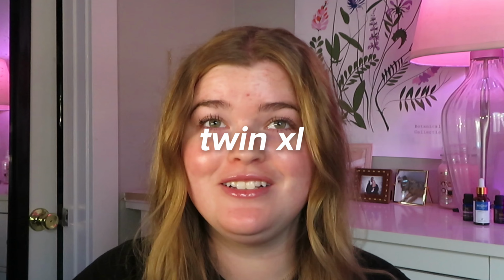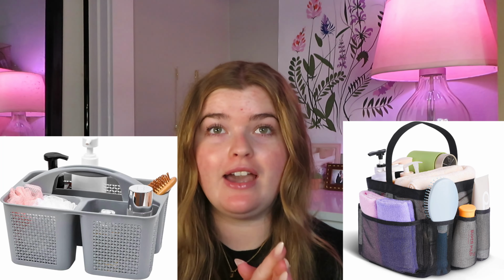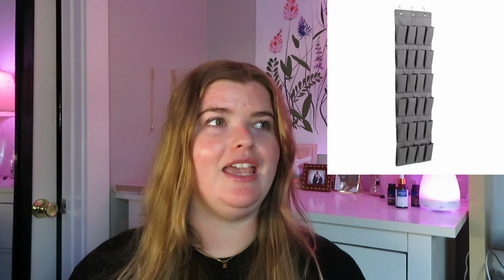DORM ESSENTIALS | everything you ACTUALLY need for your college dorm! ✨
After living in my freshman dorm and my sorority house here is EVERYTHING I either brought (and didn't regret bringing) or things that I wish I would've brought with me to my dorm!!! Everything is super easy to find and AFFORDABLE!!!

Times:
0:00 - Intro
0:47 - Bed
2:29 - Bathroom
3:58 - Desk
5:25 - Decor
6:34 - Kitchen
7:35 - Closet
8:08 - Misc.
9:19 - Outro